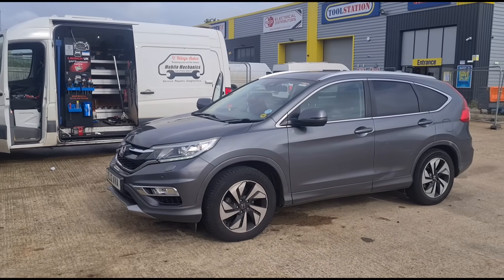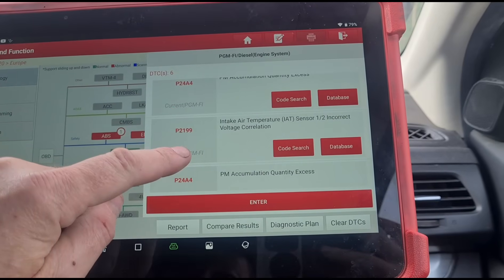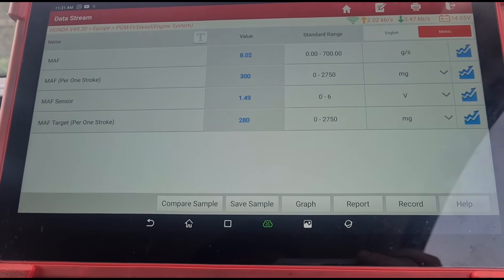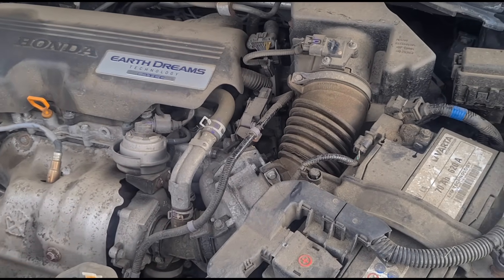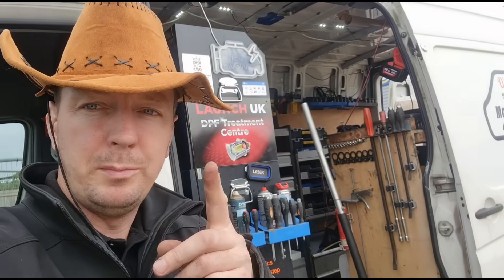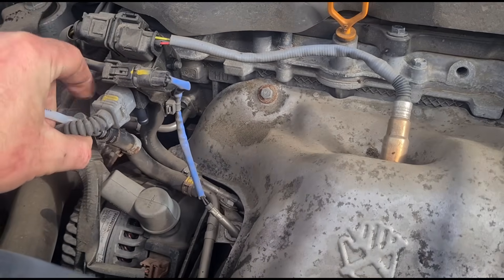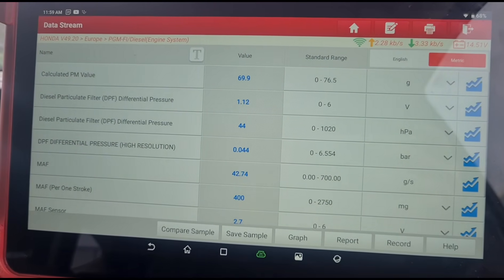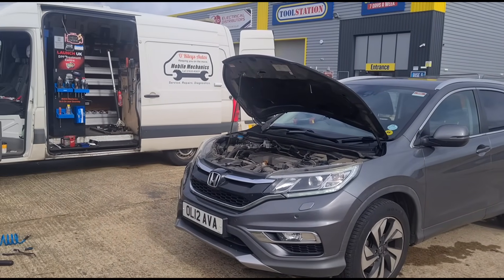Honda CRV Air Flow & DPF Ash Faults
Solving Honda CRV Air Flow & DPF Ash Fault Errors

Diesel owners know a blocked Diesel Particulate Filter (DPF) can be a massive headache. Not only does it throw up warning lights, but it also puts your car into limp mode, severely limiting its performance. In this post, we're tackling a Honda CRV that’s dealing with both DPF Ash faults and an air leak problem. Here’s how we diagnosed it and fixed it – temporarily at least!

What Are We Looking At?

When I jumped into the Honda CRV (yes, it's definitely a CRV this time!), the dashboard wasn’t looking too happy. The engine management light was on, and there was a DPF warning symbol appearing as well. A quick diagnostic scan using the Launch Euro Tab 3 gave us a better idea of the issues the car was having.

Here are the main fault codes that popped up:

 * P00BC - Mass Air Flow Signal Lower Than Expected
 * P242F - Particle Filter Restriction Ash Accumulation
 * P24A4 - PM Particle Matter Accumulation
 * P2199 - Intake Air Temperature Sensor Correlation

All of these are tied to either air intake or the DPF, so we had a good starting point.

Diagnosing the Air Flow Issue

First, I fired up the live data and zoomed in on airflow numbers. The airflow meter showed a reading of around 7 g/sec. That’s much lower than what it should be. There was also a voltage issue on the intake air temperature sensor. These numbers are way off normal and usually point to some form of air supply problem.

Now, it’s crucial to make sure there are no leaks causing issues with the airflow. This is where good tools come in handy. I grabbed my smoke machine – something I use daily! It’s such a game-changer for tracking down air leaks, and it’s shocking how many mechanics still don’t use these.

Instant Problem Found – Cracked Air Hose

Turns out, I didn’t even need the smoke machine this time. As soon as I opened the bonnet and checked, I found a disintegrating air hose between the air intake and the mass airflow sensor. Not only was it cracked wide open, but it was also pulling in unfiltered air – dust and all – straight into the engine.

This was a key discovery. The airflow meter wasn’t reading properly because unmetered air was getting in, messing up the fuel-to-air ratio. Even worse, this unmetered air would eventually lead to the build-up of unburnt soot, which is likely what caused the DPF issues in the first place.

A Temporary Fix

Unfortunately, this particular hose isn’t something I could grab the same day from a parts shop – it’s a Honda-specific part. While I waited for the replacement, a temporary fix was needed. Now, I’m not one for bodging jobs, but sometimes you’ve got to make do.

So, I cleaned up the pipe and patched it with high-strength tape. Since this is an air intake hose, it’s not pressurised, so the tape would hold for a while without problems. This was enough to keep the car running smoothly again and get it out of limp mode.

What Next? DPF Issue

With the airflow problem temporarily fixed, it was time to switch focus to the DPF issue. The live data revealed a particle matter value of 69.9g – that’s much too high! Normally, you shouldn’t see above 20g. Similarly, the pressure across the DPF was reading 20 Mbar, when it should really be sitting between 1 and 2 Mbar with a max of 6.

So, it was clear that the blocked DPF was another big problem. When air leaks cause a rich burn in the cylinders, excess soot is created. On any car without a DPF, you’d see black smoke coming out of the exhaust. But in a diesel with DPF, this soot builds up inside the filter and clogs it.

Cleaning the DPF

For this, I needed to clean out the DPF using a special cleaning fluid. I hooked up a cleaning gun to the DPF pressure sensor hoses; one hose sits before and one after the DPF. The pressure was set to around 130 PSI, and I pumped in the cleaning solution while the engine was running.

The idea is that the cleaner breaks down the built-up soot and ash inside the filter, pushing it out through the exhaust.

Results

Once the cleaning was done, I let the car idle for a minute before giving it a few good revs to clear out the remaining gunk. I kept an eye on the live data, and the results were clear — the particle matter value was down to 4g and the pressure was well within normal range, dropping to around 4 Mbar.

With the DPF looking healthier, I reset the particle matter value and cleared the fault codes. After restarting the car, the engine light and DPF warning symbols were gone. The only light still showing was the usual tyre pressure warning – nothing dramatic there.

Conclusion

Airflow and DPF problems are often tied together. An air leak throws off the engine's fuel mix, which leads to soot build-up. In this case, after finding and temporarily fixing the cracked air hose, we were able to clean out the DPF and get the car running properly again.